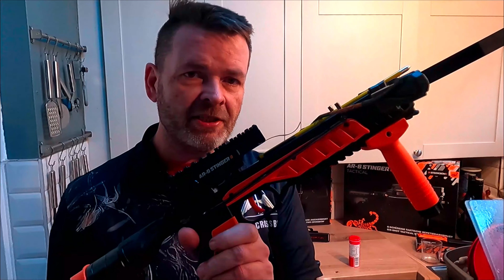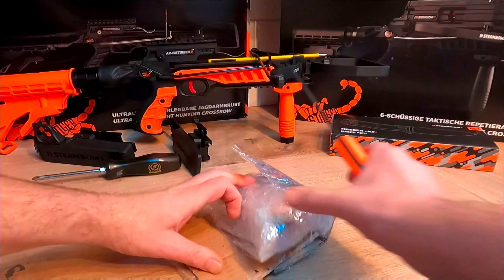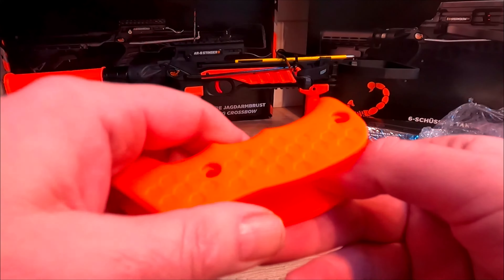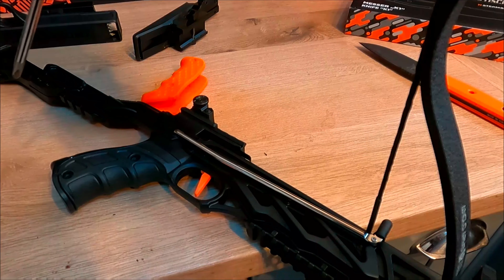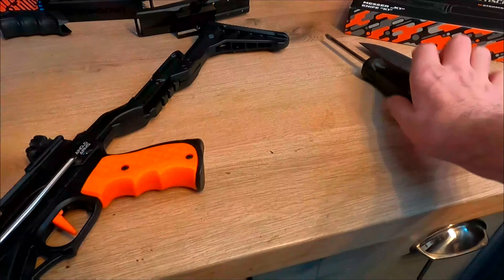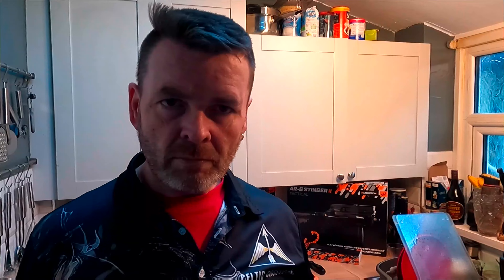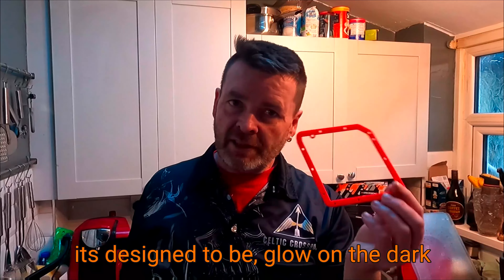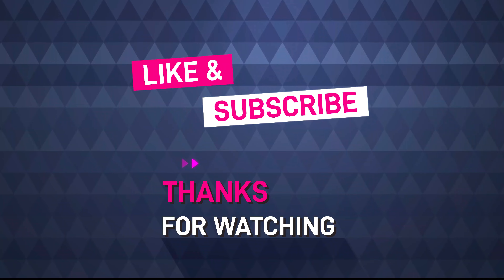OP360 Alligator part 2 FIRE GRIP!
2nd part of building your own, survival crossbow, for when shtf, leave in your boot, trunk, cabin, backpack, pilots seat, caravan, under your affair partners bed!

Dani Of sprayinpaint, 3d cults
pistol grip, to print yourself

i